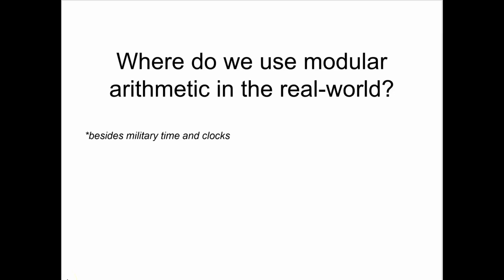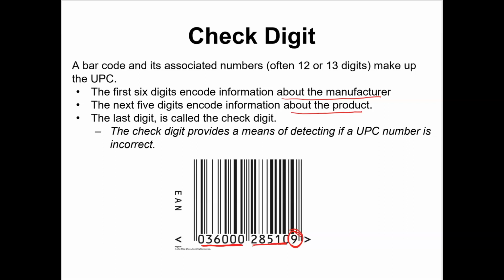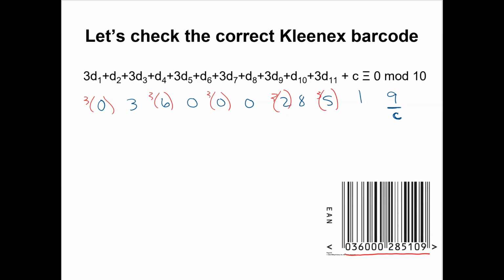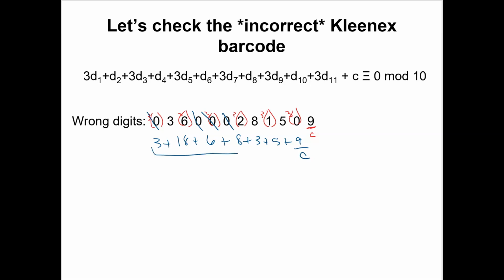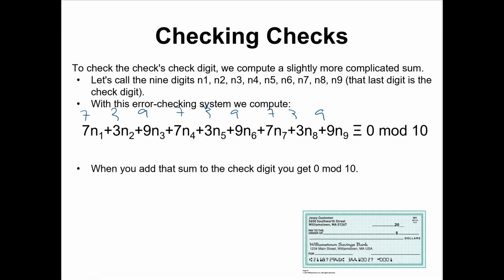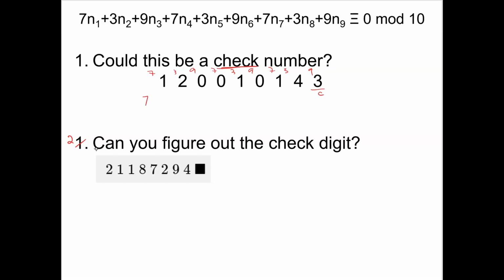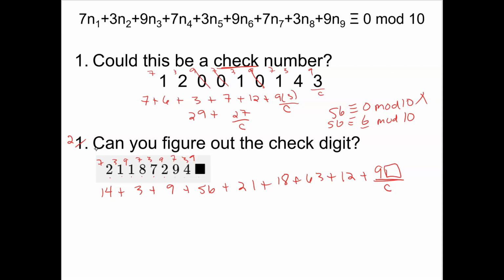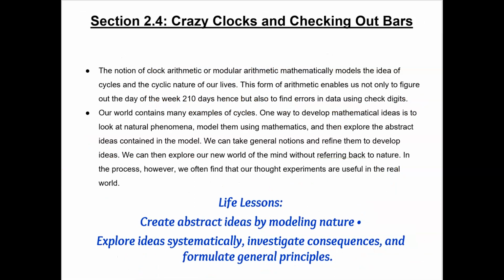Section 2.4 (Part 2)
Note: There are two errors on the last example. 1. I incorrectly added, it should be 35 not 29 and 2. I say the correct check digit but then put the wrong number in the box! It should be 6.